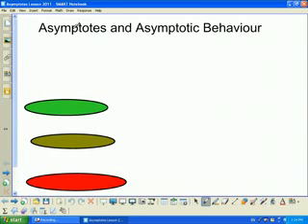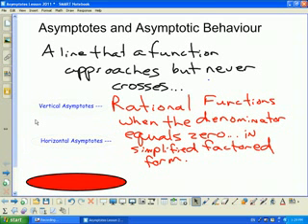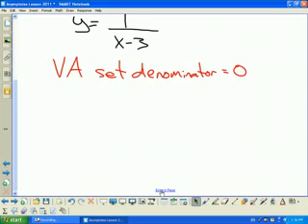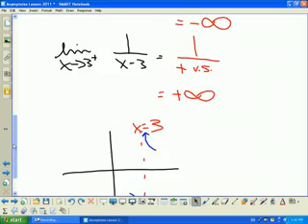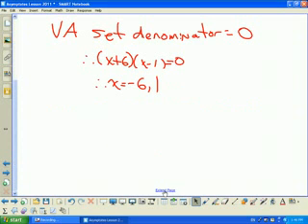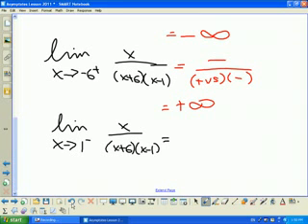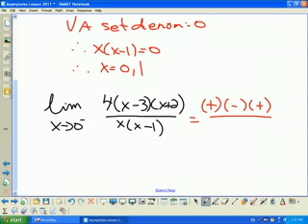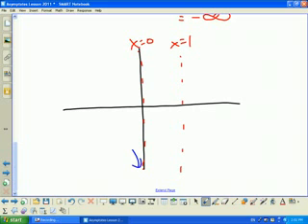Vertical Asymptotes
TeacherTube User: Hargraft